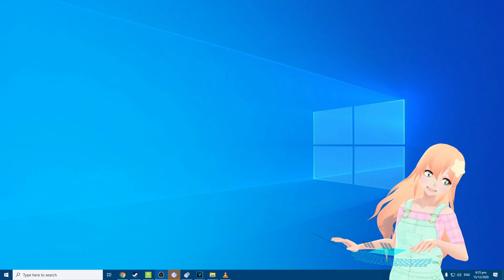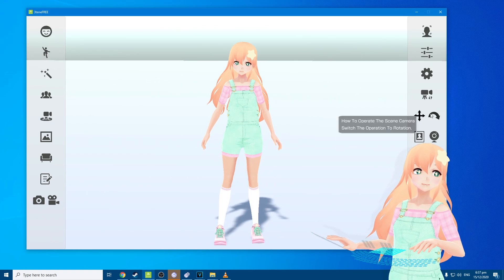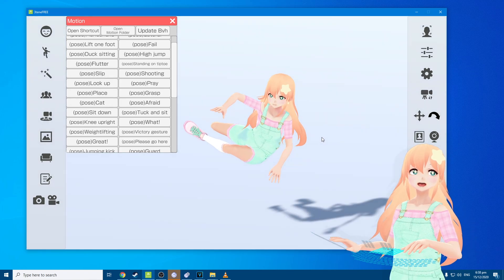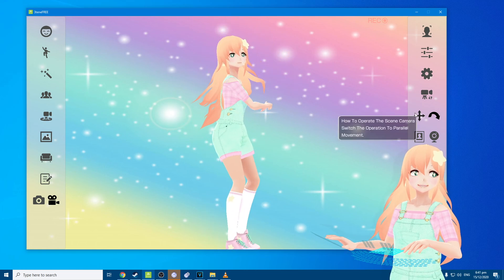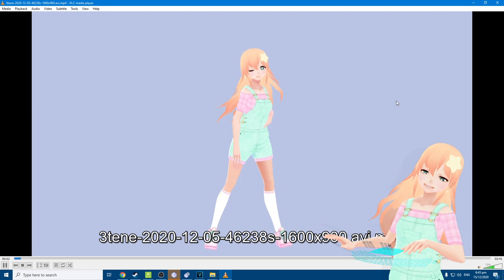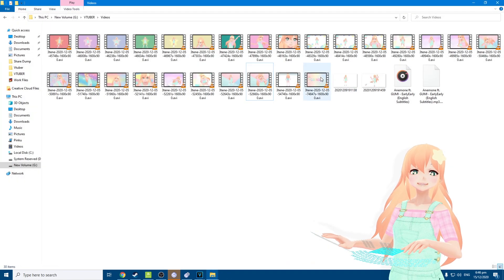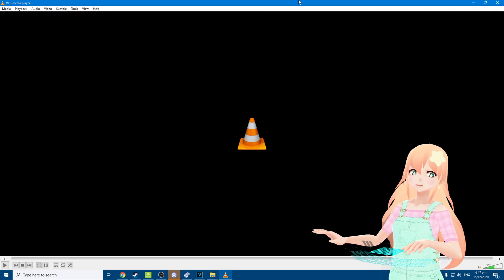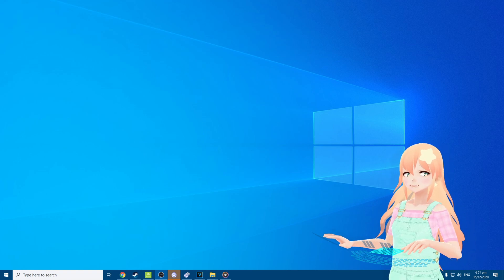Cornelia Star - How I made my VTuber Teaser using 3Tene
Simple walkthrough on how I made my teaser using 3Tene and Vegas Pro.
Shoutout to Lisa and Sakura! Please give them some love, they are amazing